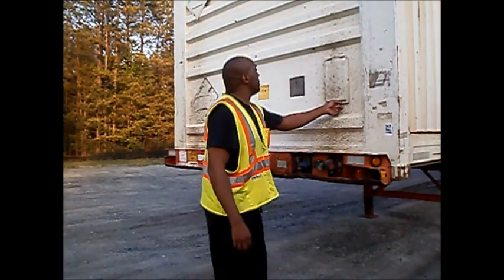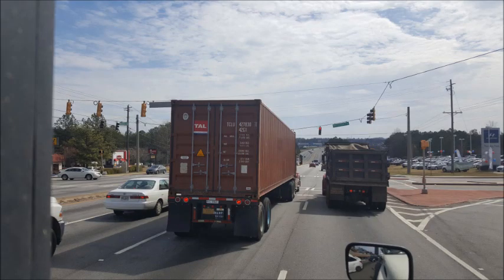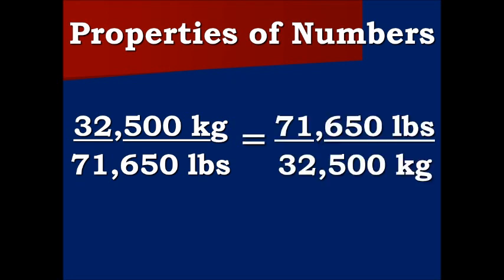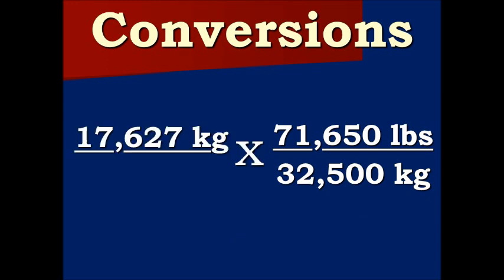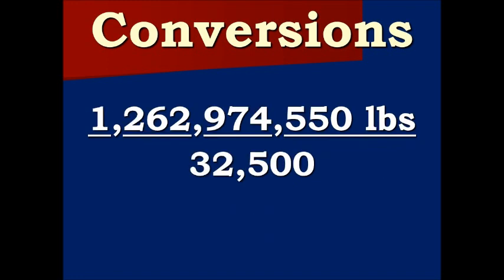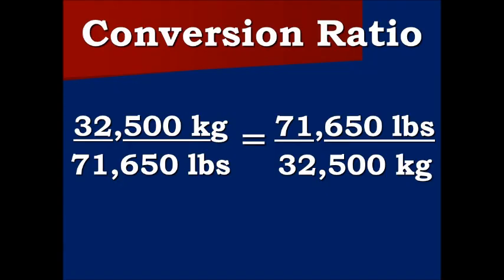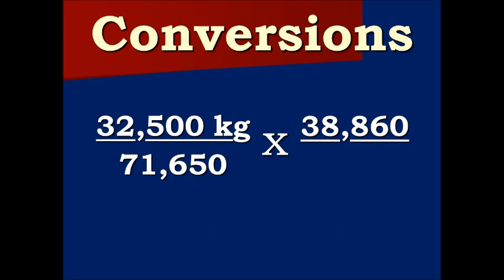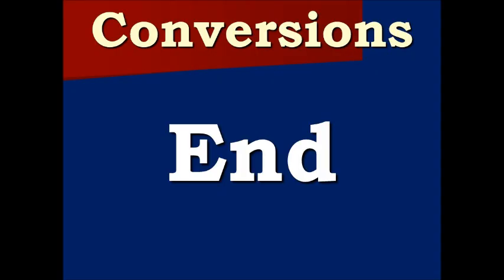Kilograms to Pounds and back (Real-Life Examples)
This video shows you how to convert kilograms to U.S. pounds and then back to kilograms.
Used a real life example.

For faster estimates:
To find pounds, multiply kilograms by 2.2
To find kilograms, divide pounds by 2.2